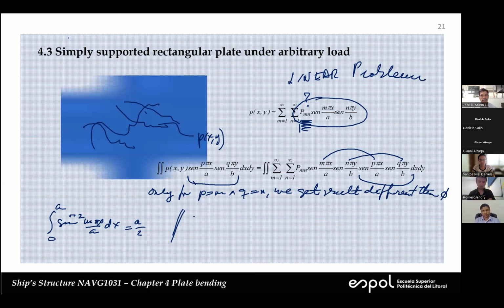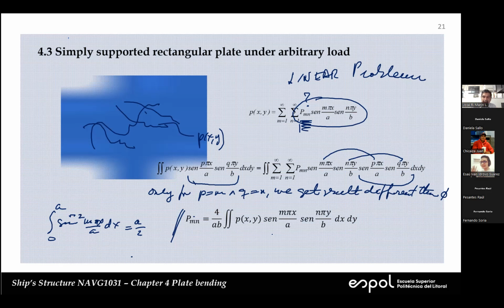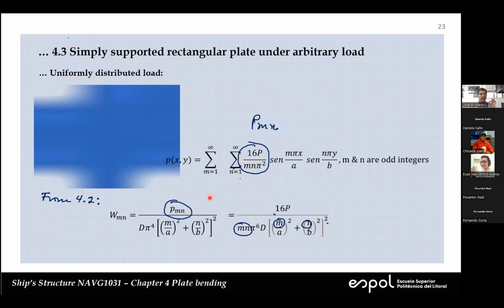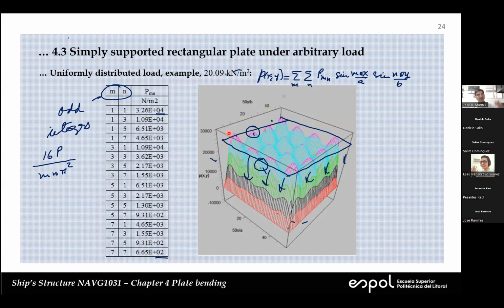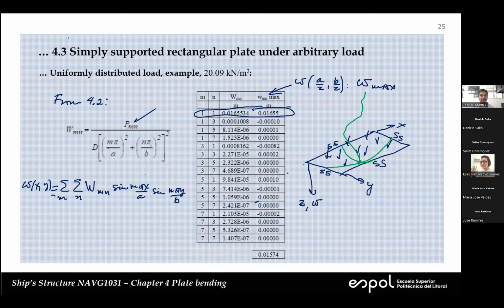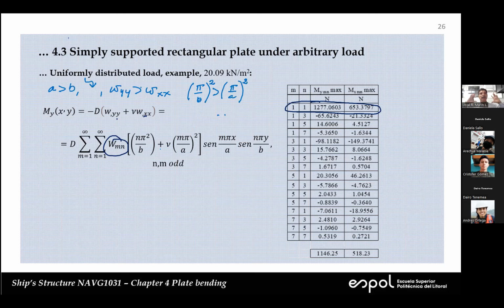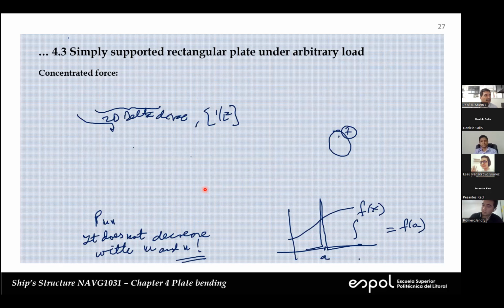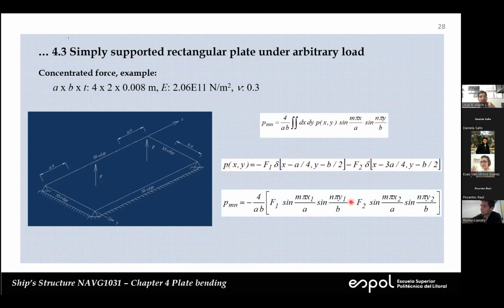Bending of rectangular plates- 4.3 Simply supported rectangular plate under arbitrary load_2